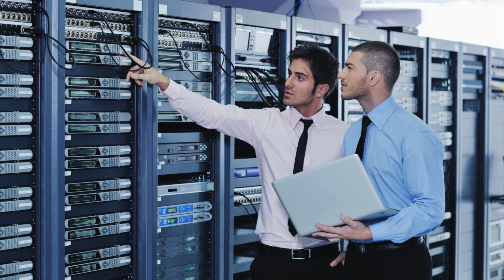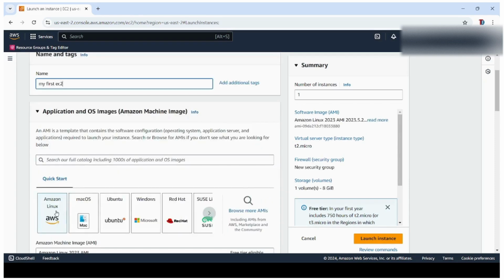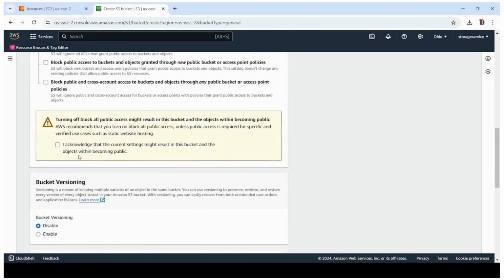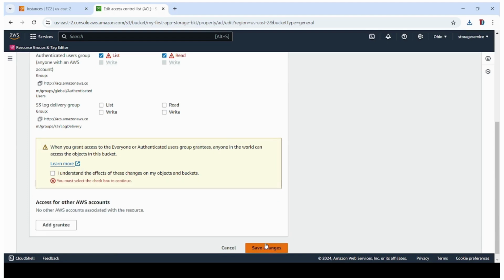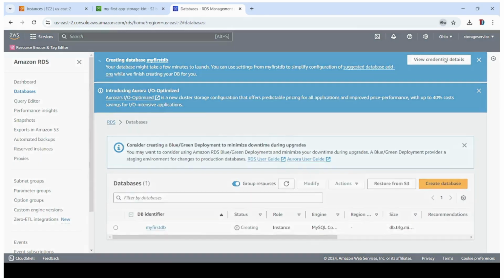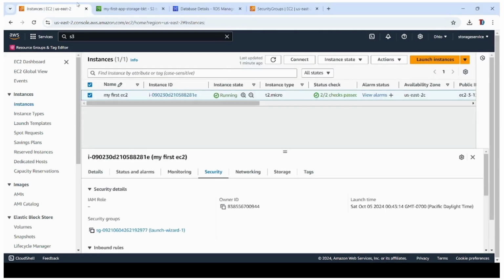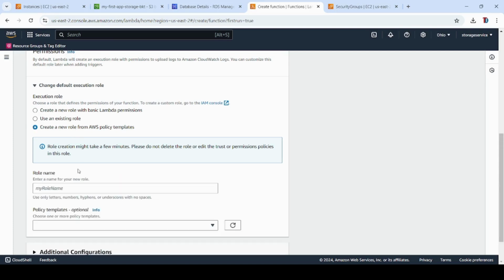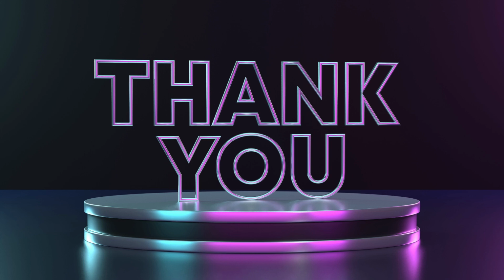AWS Services Integration – Complete Hands-On Lab EC2,S3,RDS and Lambda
**YouTube Description: AWS Integrated Services Lab Demo**

Welcome to our hands-on lab demo, where we explore the powerful integration of AWS services! In this video, we'll walk you through creating a seamless web application architecture using Amazon EC2, S3, RDS, and Lambda.

- **Launching an EC2 Instance**: Set up a virtual server to host your application.
- **Creating an S3 Bucket**: Store and manage files like images and videos in the cloud.
- **Setting Up RDS**: Deploy a MySQL database to handle backend data with high availability.
- **Automating with Lambda**: Use serverless computing to process uploaded files automatically.

Join us as we dive into the practical steps of integrating these services to build a scalable, cost-effective solution. By the end of this demo, you'll have a solid understanding of how to leverage AWS's power for your applications!

If you have any questions or feedback, leave them in the comments below.